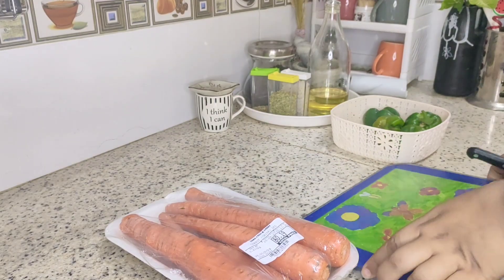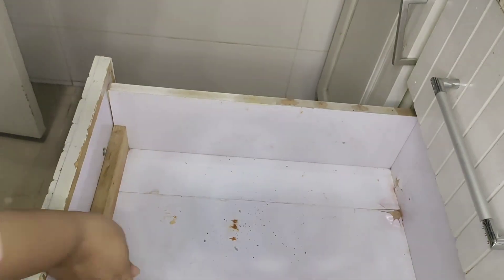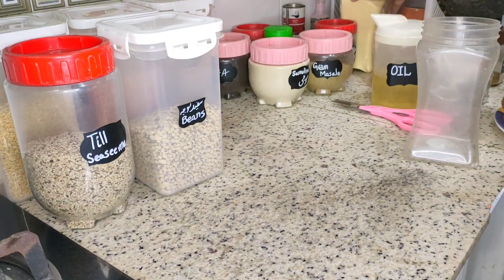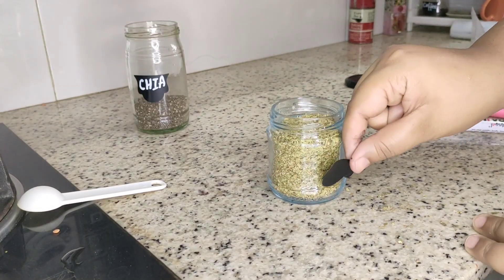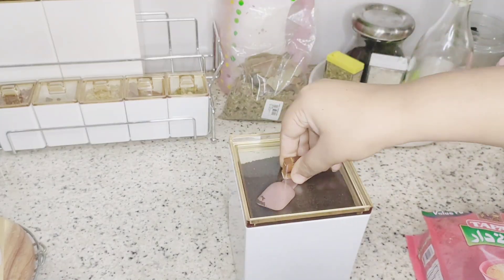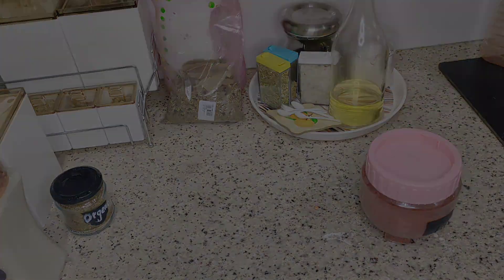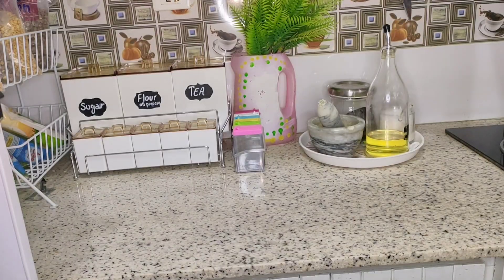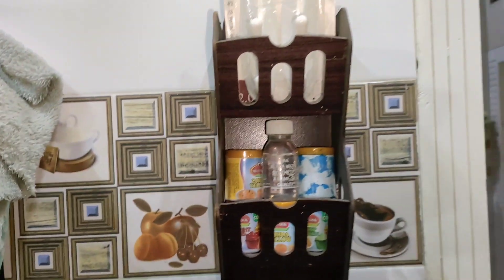how to smartly organize your kitchen pantry|spice jar organization|kitchen organization ideas